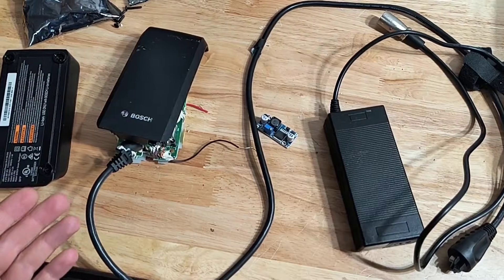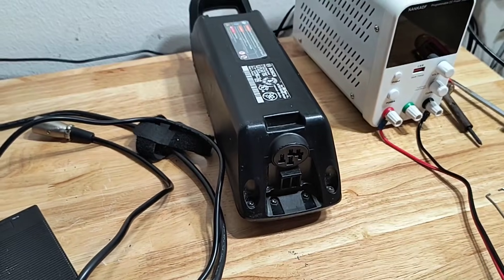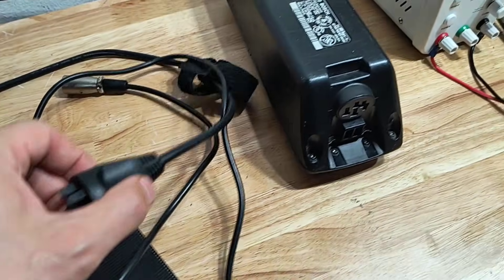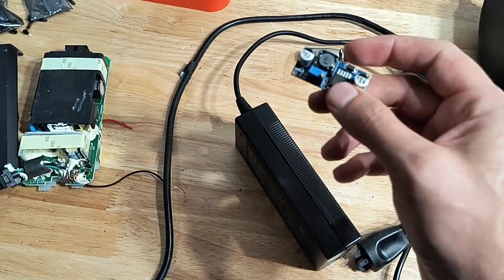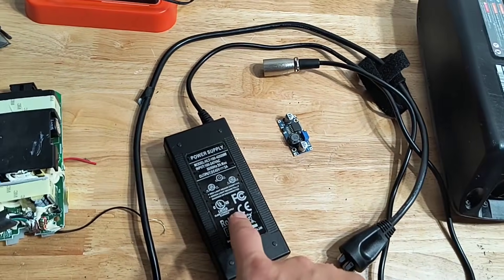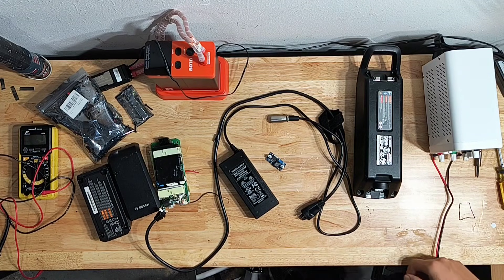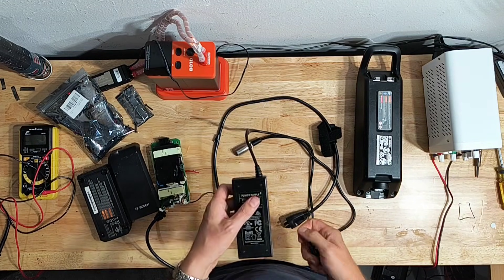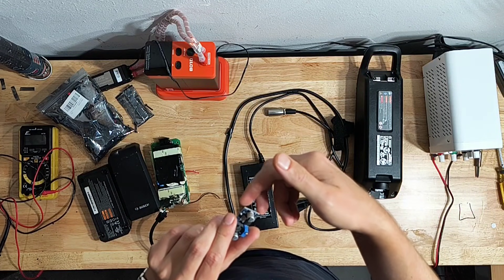Charging Bosch ebike battery with generic 42v lithium charger by using this $1 board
Cheap charging solution for bosch ebike battery

Step Down converter
cheap 42v 2a lithium charger

We may get paid if you buy something or take an action after clicking one of these. Information is subject to change/update at any time. Electricity is DANGEROUS and can kill. Be smart and use common sense! Side Project is a participant in the Amazon Services LLC Associates Program, An affiliate advertising program designed to provide a means for sites to earn advertising fees by advertising and linking to Amazon.com